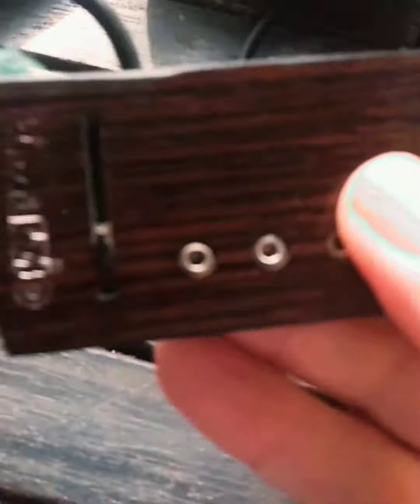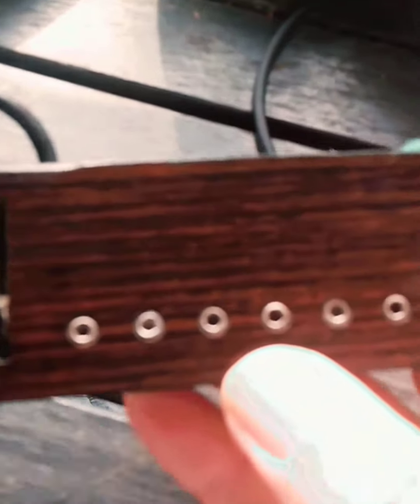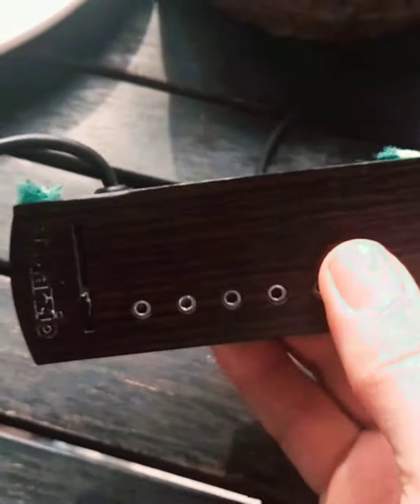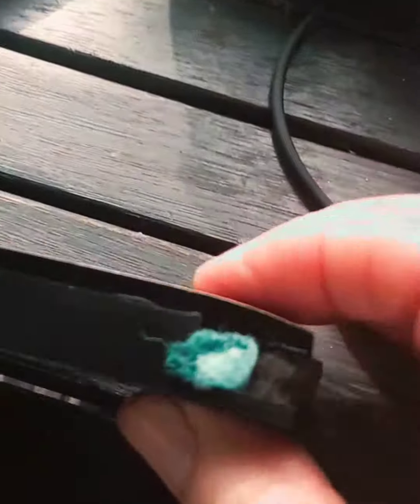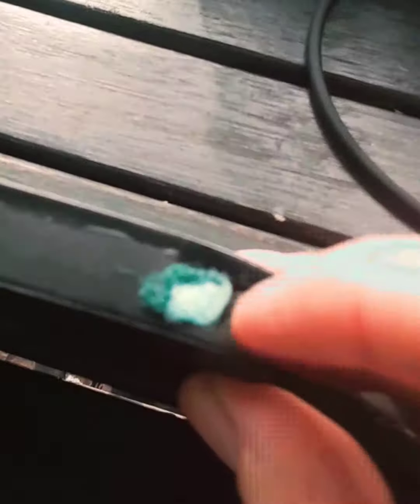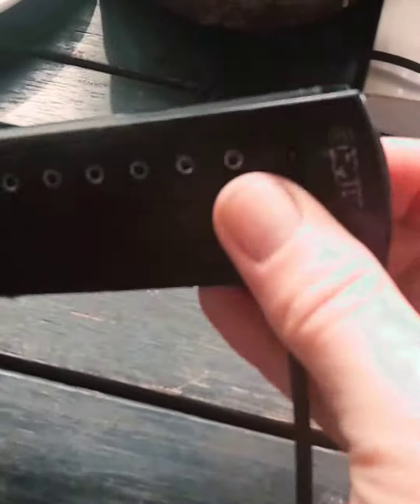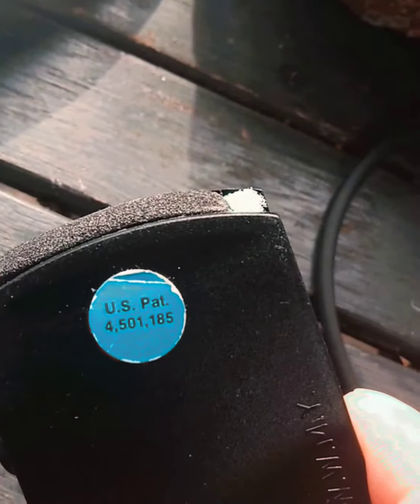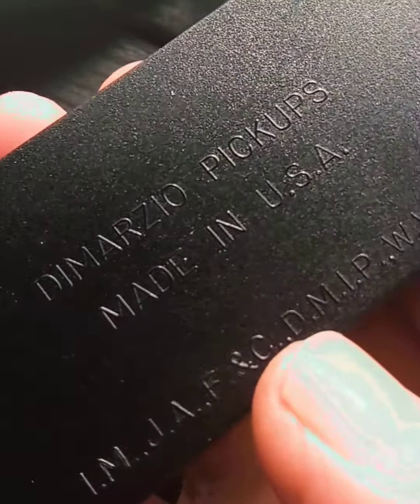Old Dimarzio Acoustic pickup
I finally got around to fixing this old Dimarzio acoustic pickup that I've had for  years. The  the rubber placement parts had worn away so I improvised a replacement by cutting up a kitchen sponge!